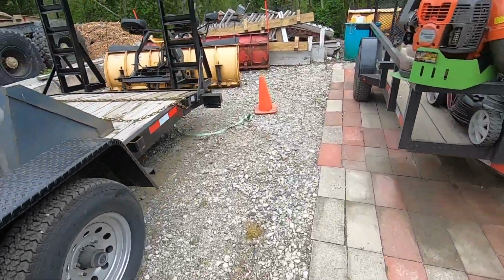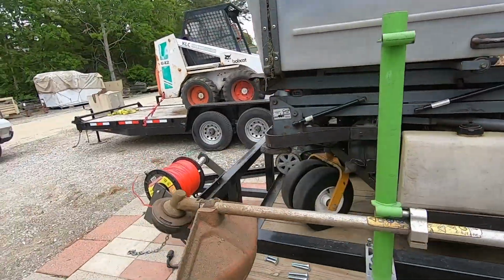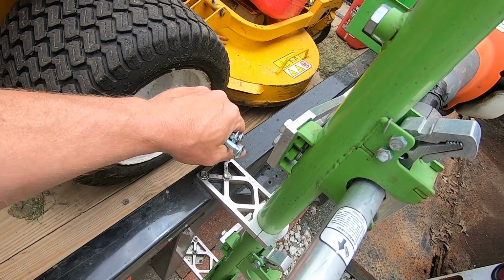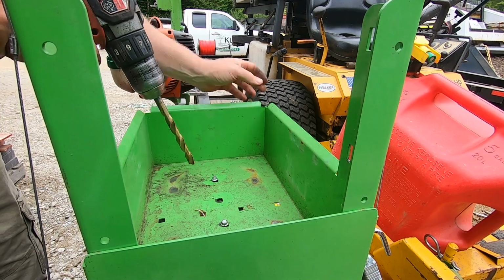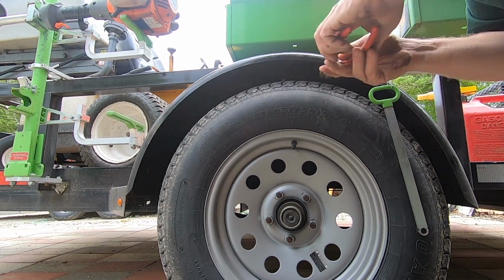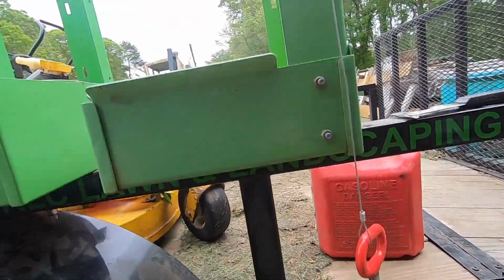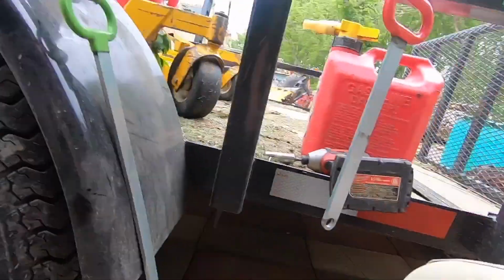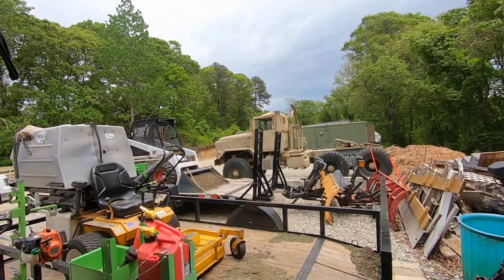Green Touch Racks, Bobcat update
The first way I mounted my Green Touch racks didn't work out too well. Bought some hardware and made a better mounting arrangement. Also an update on what has been done to the $2600 Bobcat.